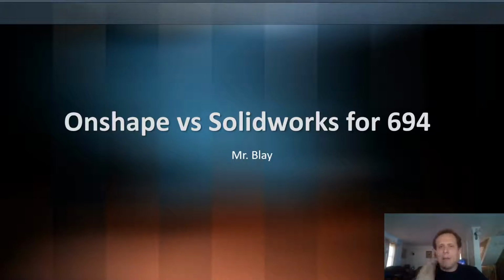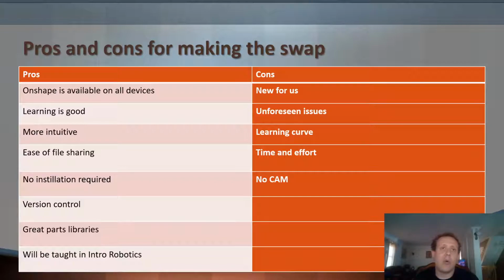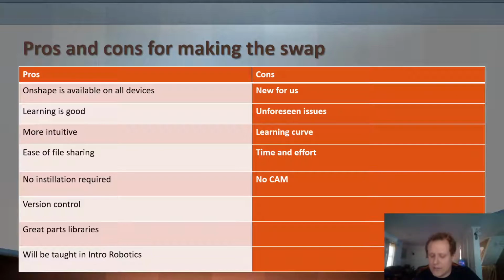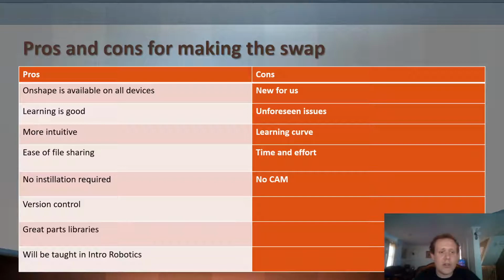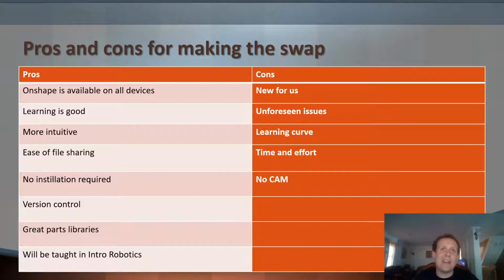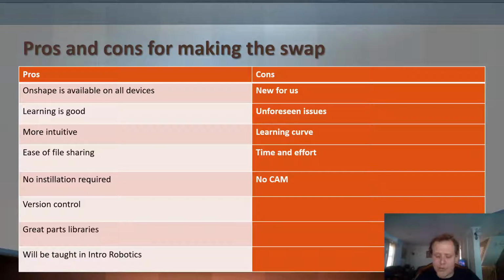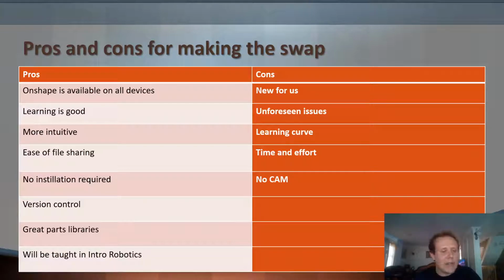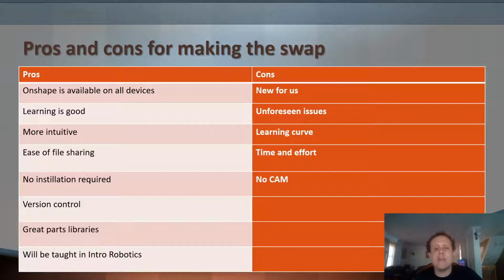Onshape vs Solidworks Intro